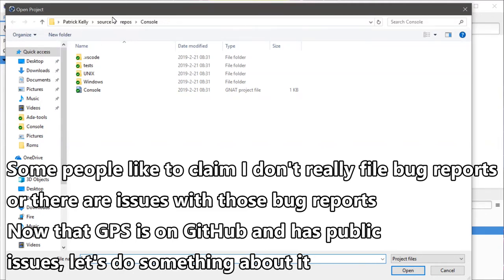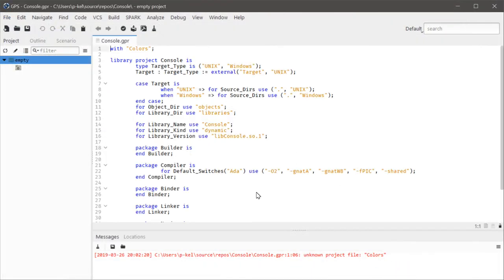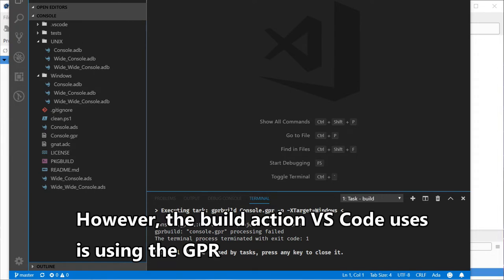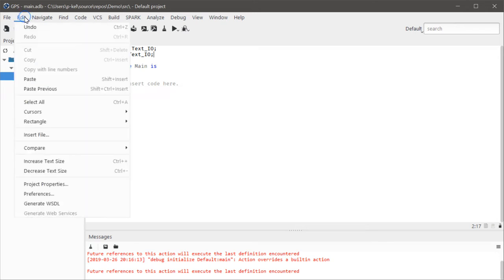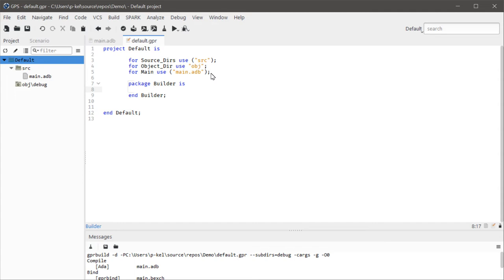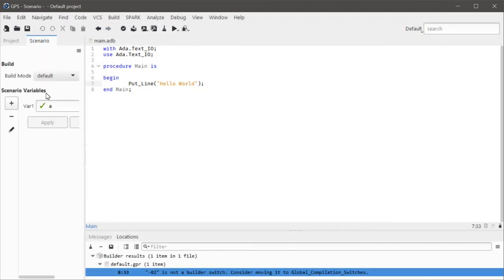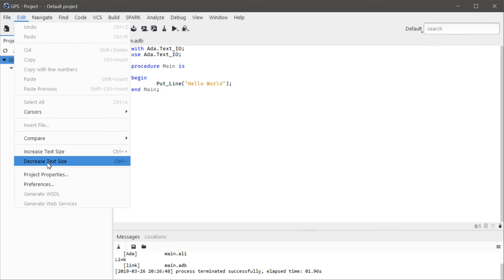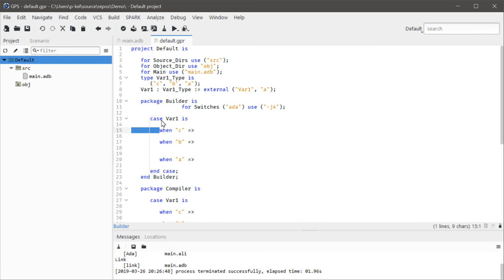My Issues with AdaCore and GNAT, part 2: GPS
GNAT Programming Studio is basically AdaCore's flagship, since GNAT actually belongs to the FSF. For a flagship, you'd think it wouldn't be a heaping pile of rotten bugs and garbage. But it is. Here's a quick dive into the issues.